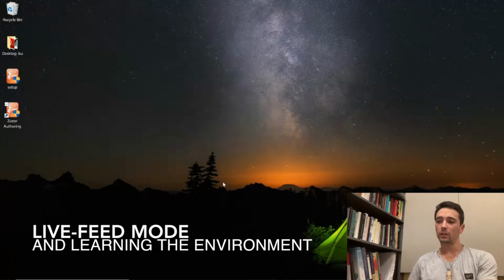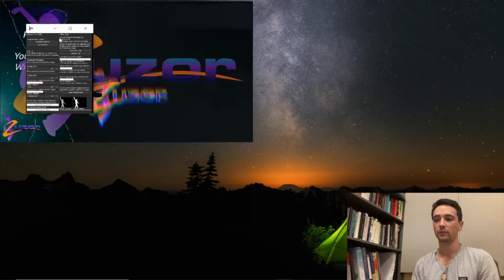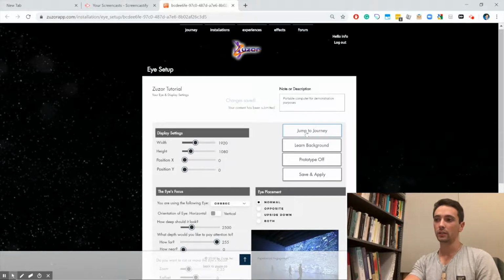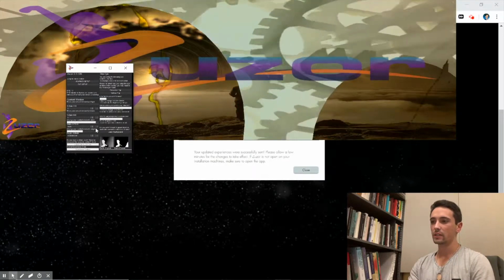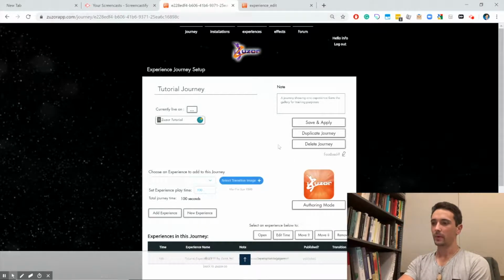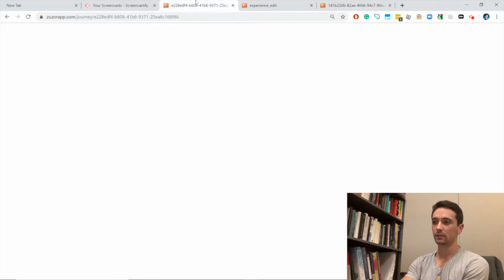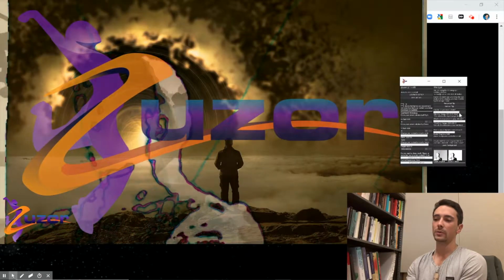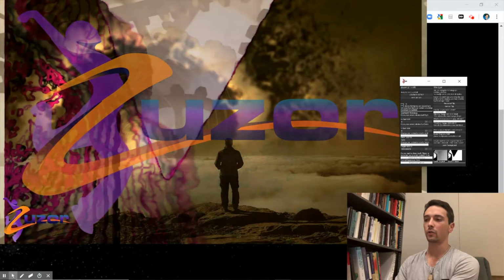Live-Feed Mode and Learning the Environment - ZuzorApp Tutorial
Learn how to switch from simulation mode to a live-feed from any of the supported depth cameras.